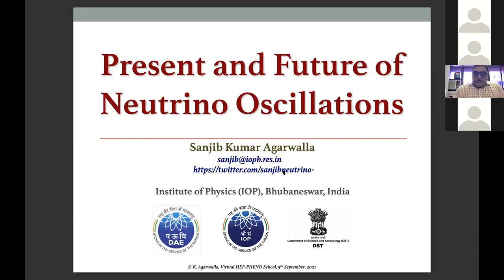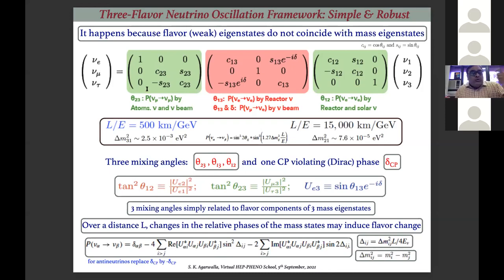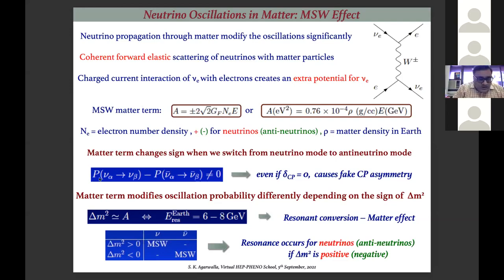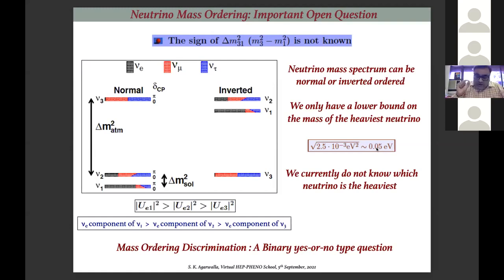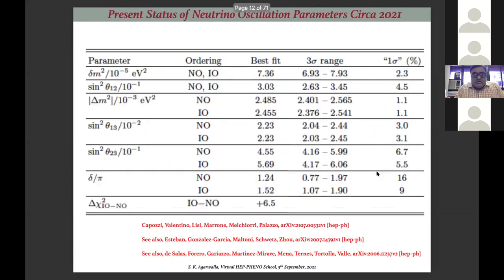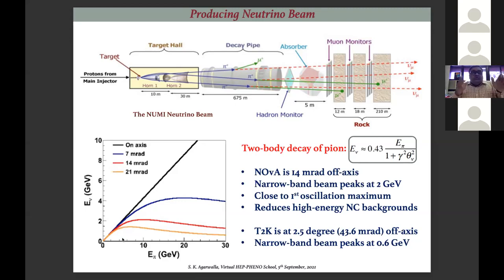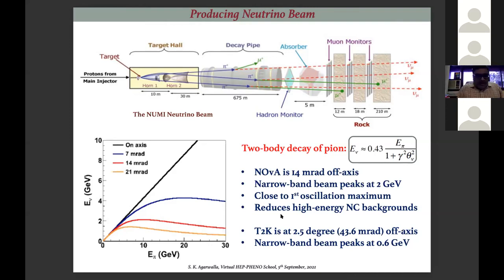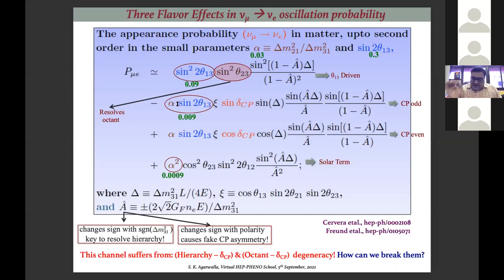Present and Future of Neutrino Oscillations | Prof. Sanjib Kumar Agarwalla | HEP-PHENO School 2021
Title: Present and Future of Neutrino Oscillations

Speaker: Prof. Sanjib Kumar Agarwalla
                Institute of Physics, Bhubaneswar, India